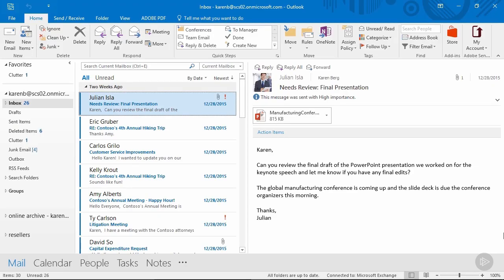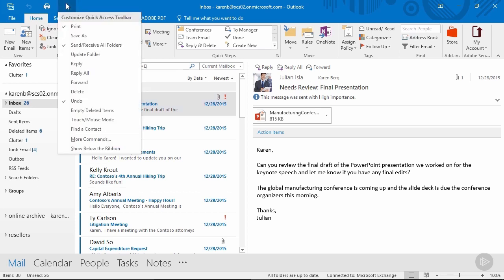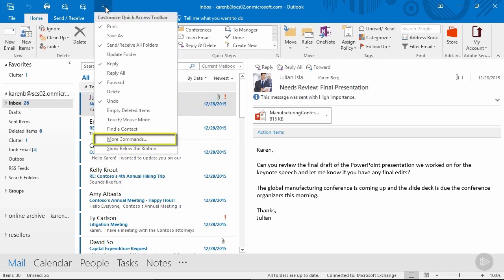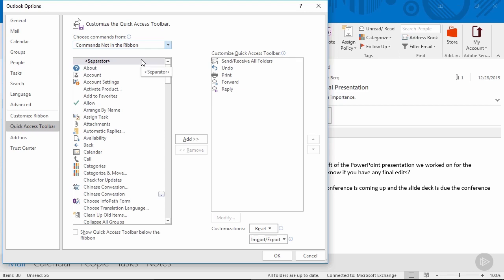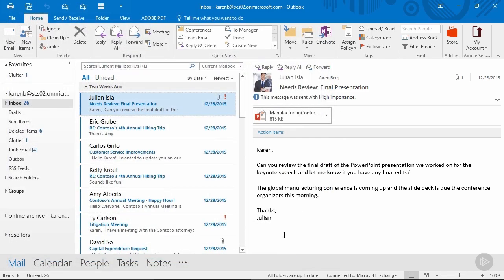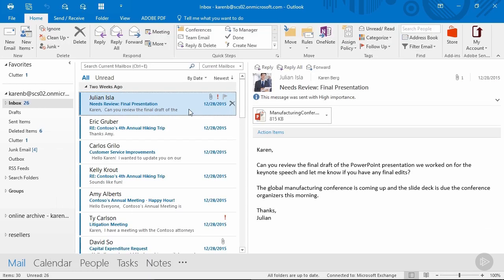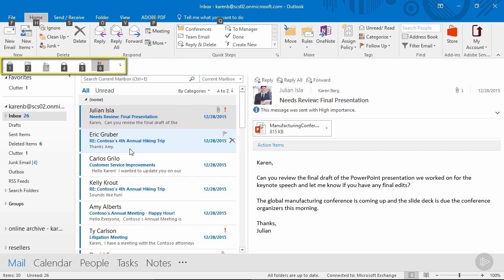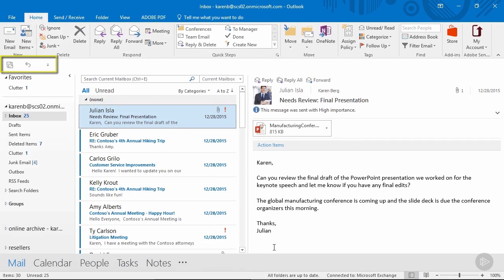04 Customizing the Quick Access Toolbar